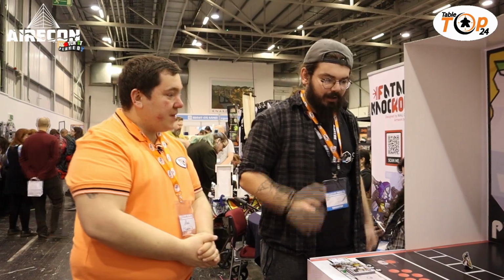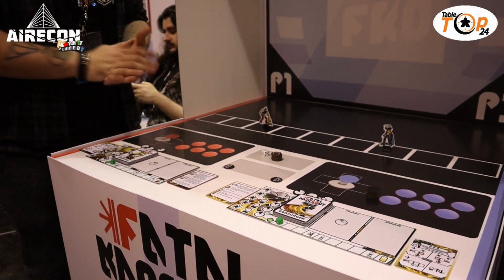Fatal Knockout Convention Catchup Airecon 2023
Welcome to Tabletop 24  and our catch up with Grab Studios and their Kickstarter Fatal Knockout.